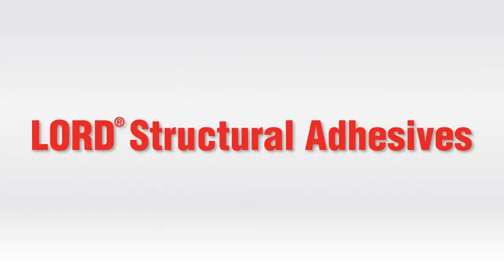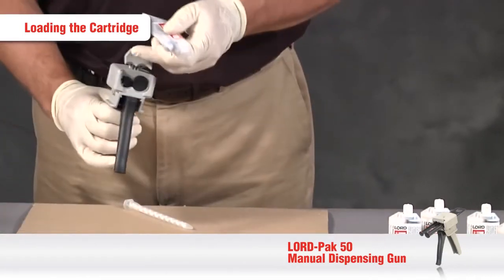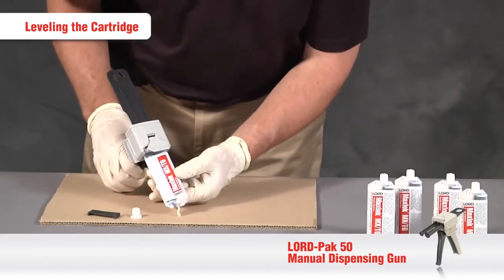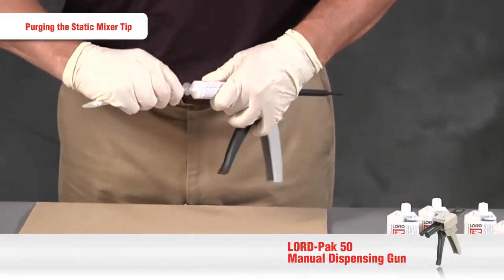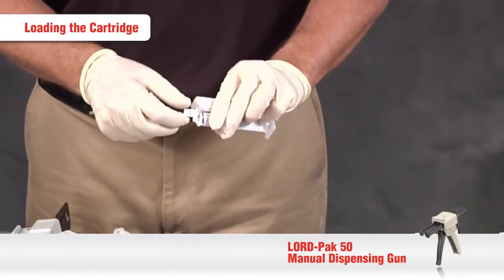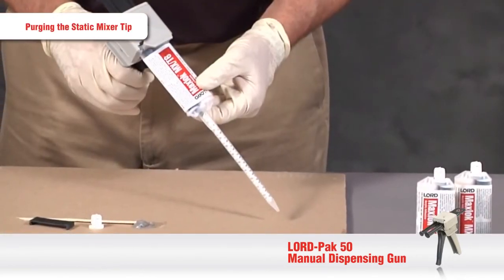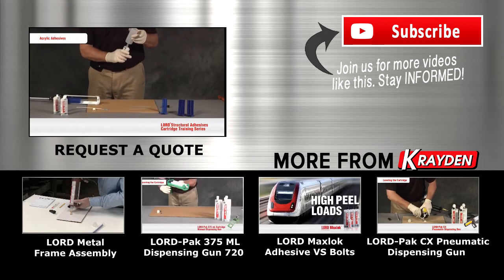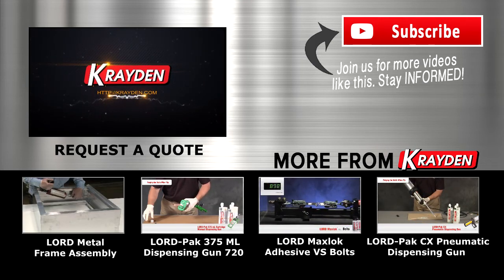LORD-Pak 50 ml Cartridge Manual Dispensing Gun: Instructional Video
Instructional video on how to use LORD-Pak 50 Manual Dispensing Gun

How to instructions to properly load the cartridge, level the cartridge, purging the static mixer tip using LORD-Pak 50 Manual

LORD-Pak 50 ML Manual Dispensing Gun is a handheld, manual dispensing system designed for off-site repairs and small production applications that don't require large volumes of adhesives

Benefits of LORD-Pak 50 ML Manual Dispensing Gun
- Small and Light
- Handheld
- Used to dispense two components
- Ideal for off-site repair
- Interchangeable plungers all the gun to be used with all LORD adhesives mix ratio
- Excellent for applications that don't require large volumes of adhesives
- Dispensed 1/4" bead linear coverage is 4.5ft per 50ml cartridge

LORD-Pak 50 Volume of mixed adhesive per cartridge varies with the mix ratio
- 1:1 - 50ml
- 2:1 - 50ml
- 4:1 - 40ml
- 10:1 - 35ml

LORD offers a wide variety of manual dispensing guns that are ideal for off-site repairs and small production situations

Products
Krayden is a certified distributor of LORD Dispensing Equipment